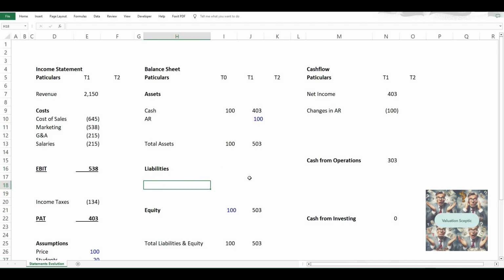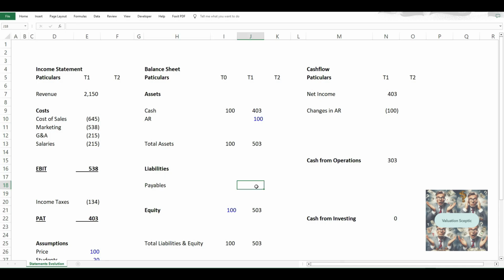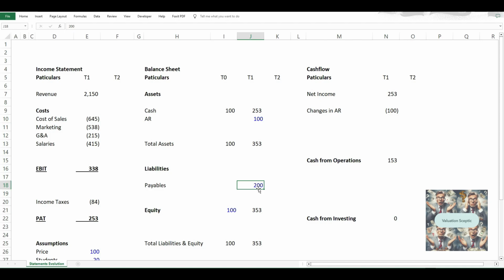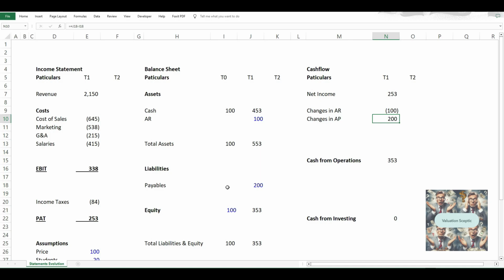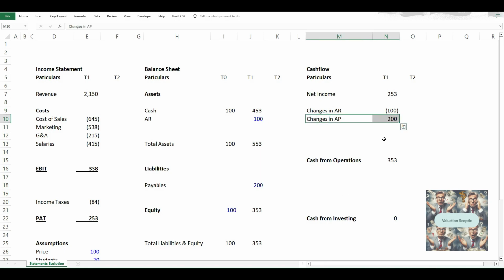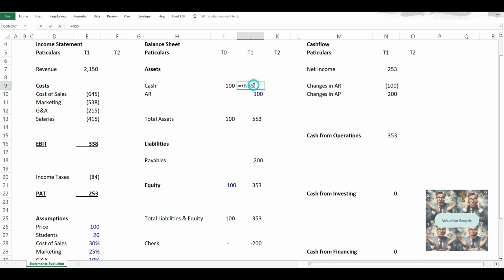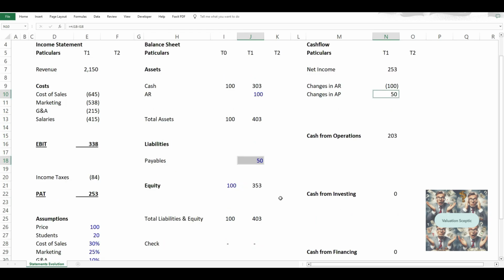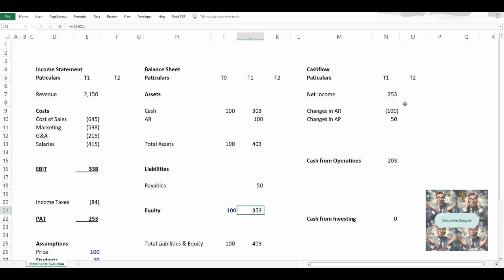The Money Talk: How Accounts Payables Influence Your Bottom Line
In this video, we will discuss the important role that accounts payables play in shaping a company's financial statements. Accounts payables are essentially the amounts owed by a company to its suppliers or vendors for goods or services received. They represent a liability on the company's balance sheet and have a significant impact on its financial health.

By properly managing accounts payables, businesses can improve their cash flow management and strengthen their financial position.

Additionally, we will explore the implications of accounts payables on a company's profitability and shareholder value. Delayed payments can lead to strained supplier relationships and potentially tarnish a company's reputation in the marketplace. Conversely, effective accounts payable management can result in cost savings, improved vendor relationships, and enhanced profitability.

Join us as we examine the impact of accounts payables on financial statements and gain a better understanding of how this crucial component influences a company's financial performance. Don't miss out on this insightful discussion that will empower you to make informed decisions regarding your company's accounts payables.